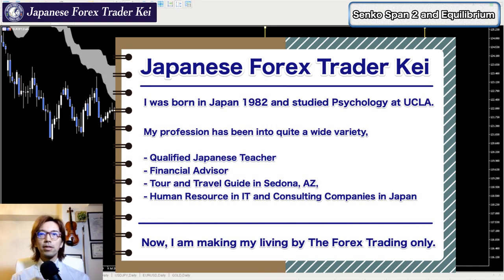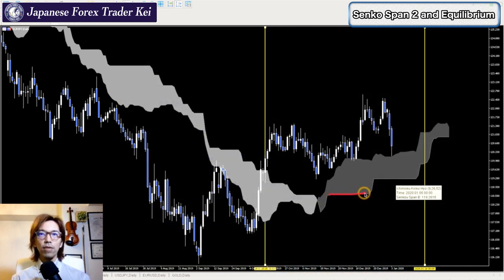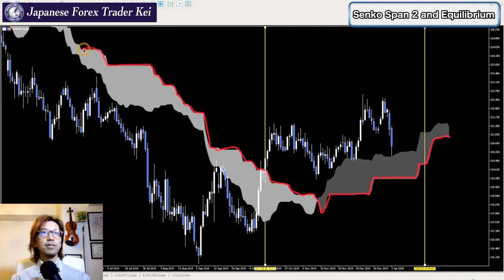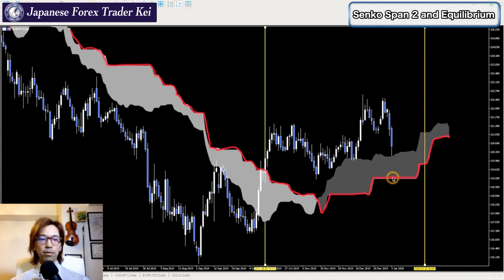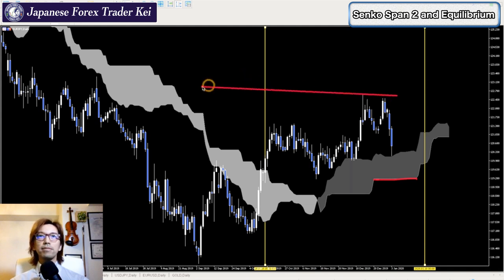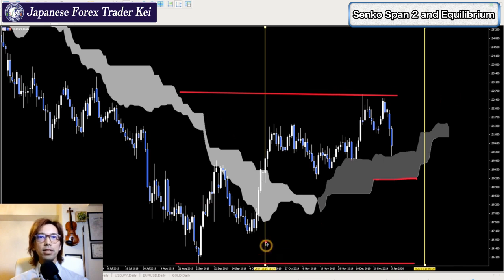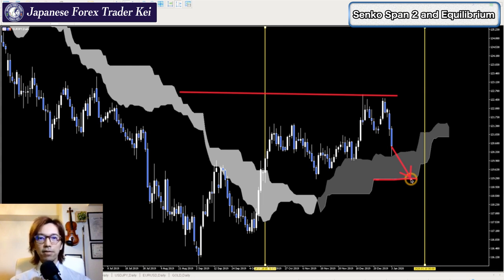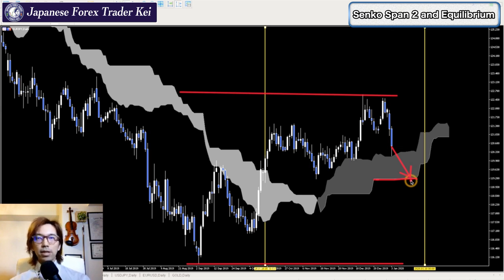How to check Market Equilibrium by Senko Span 2 of Ichimoku Kinko Hyo